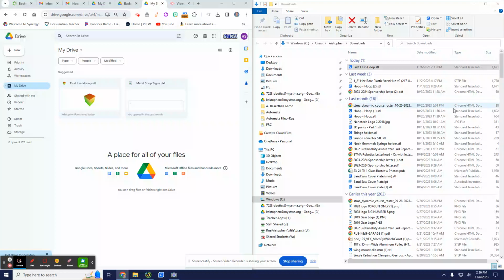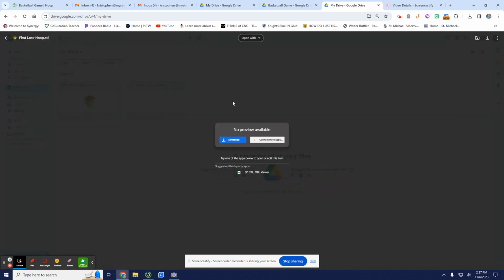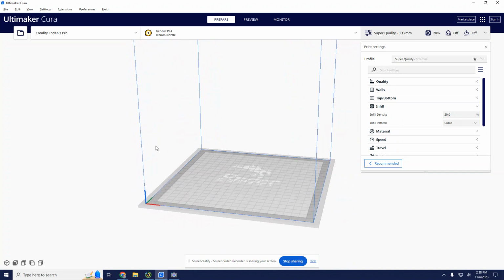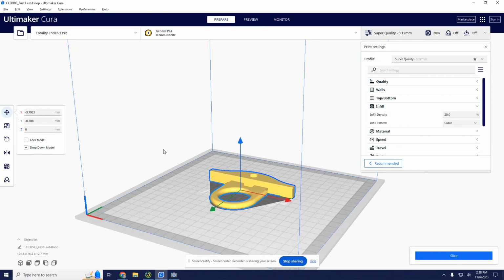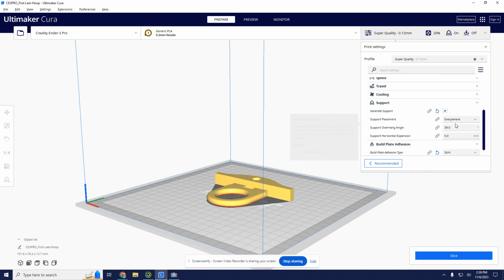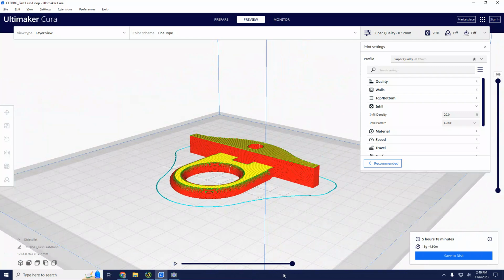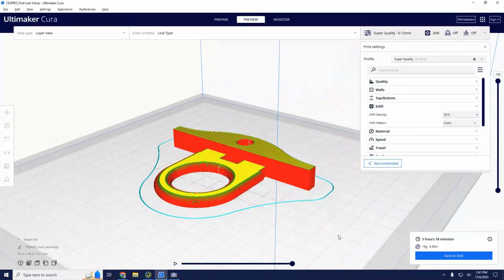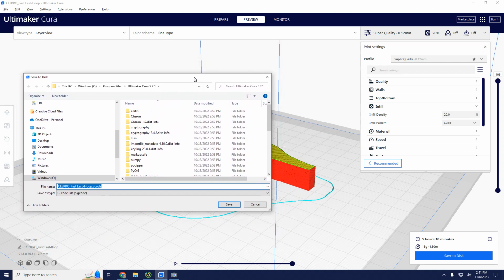Slicing a part to 3D Print